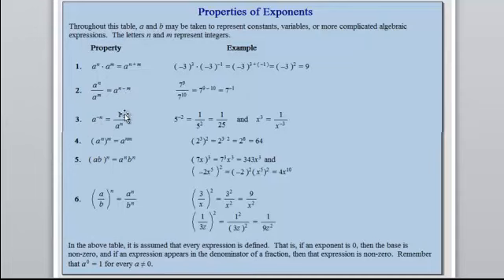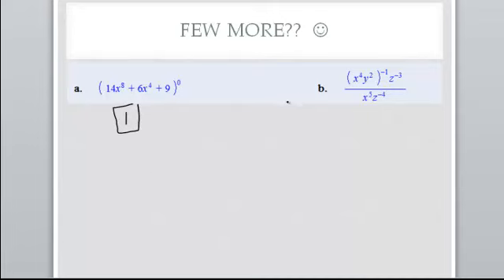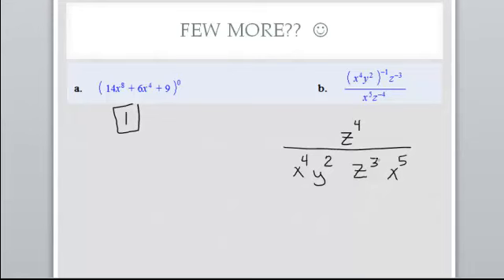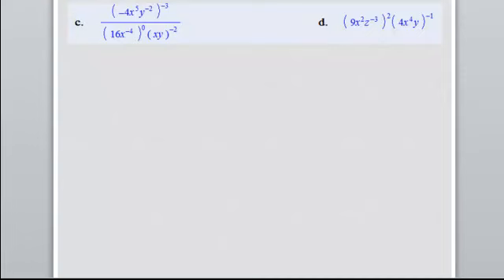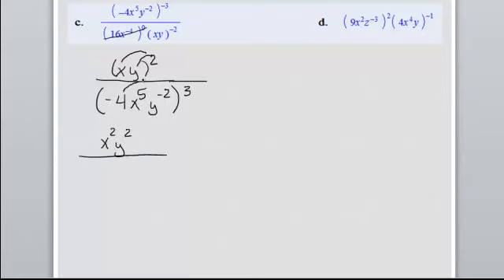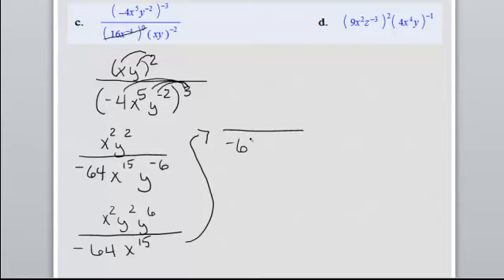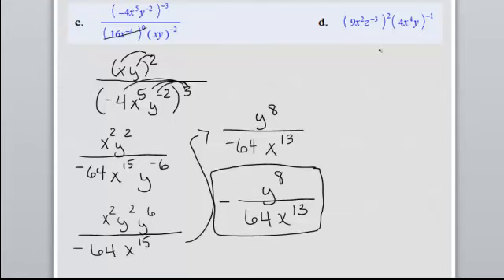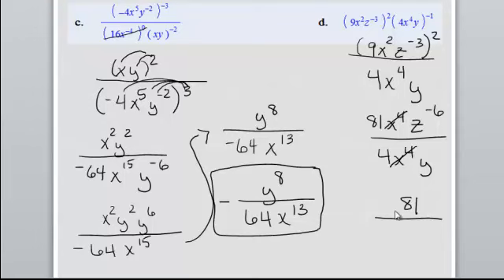1 3 Properties of Exponents Part 2